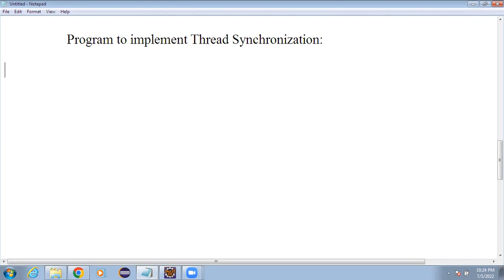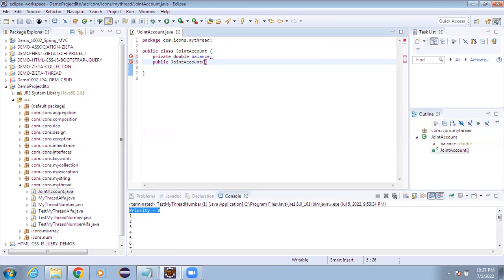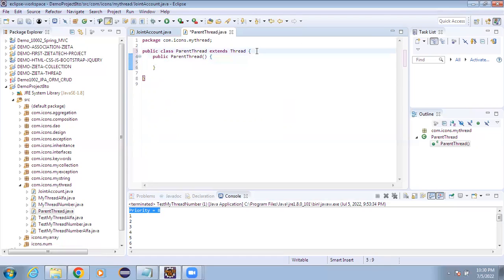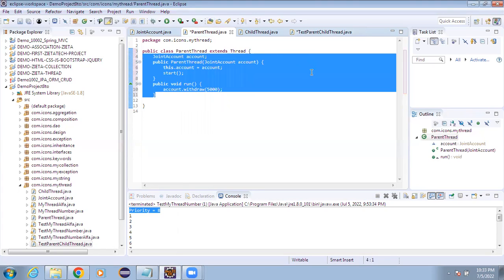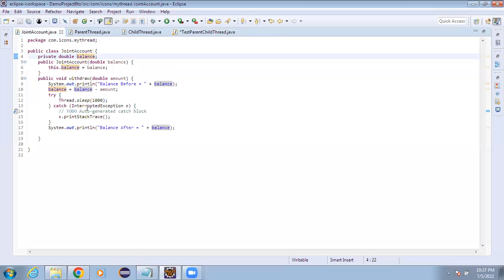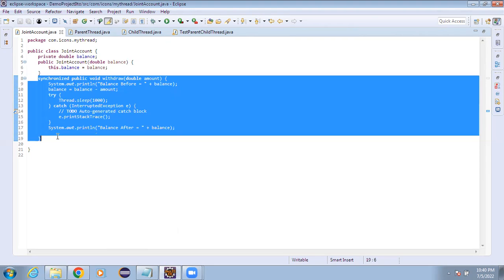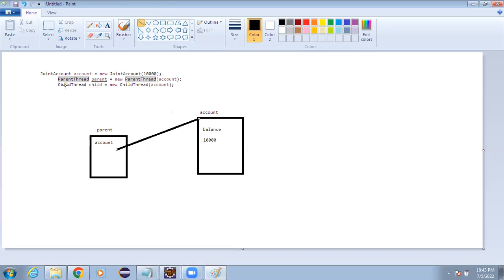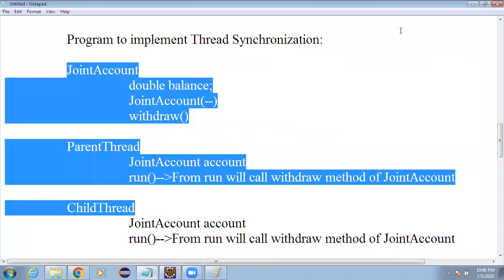Thread Synchronization Concept with Program by NiteenSir iCons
Thread Synchronization Program